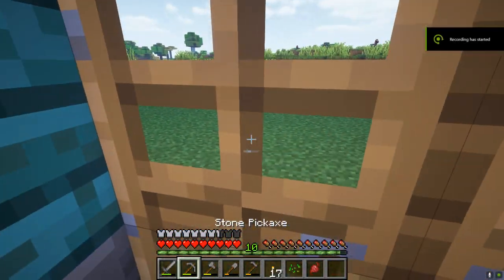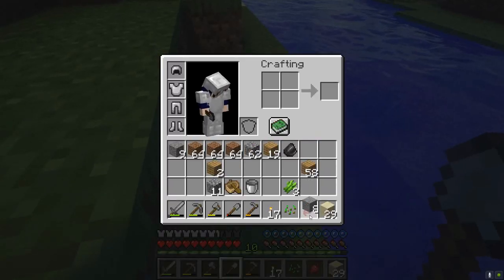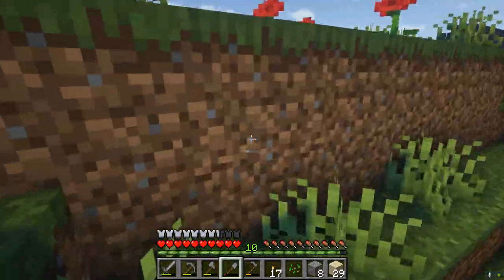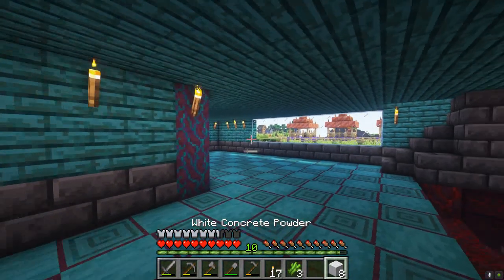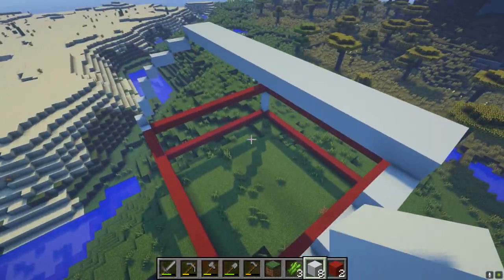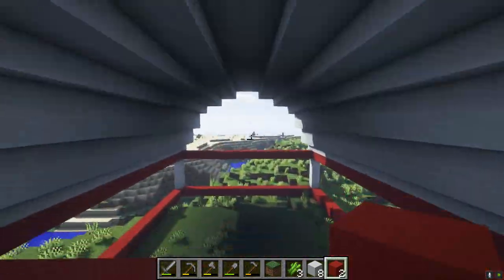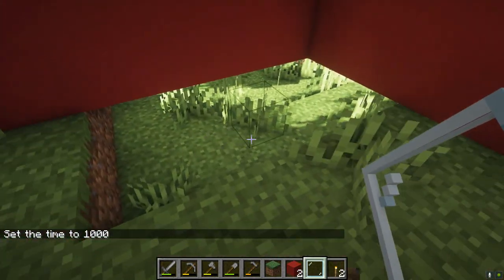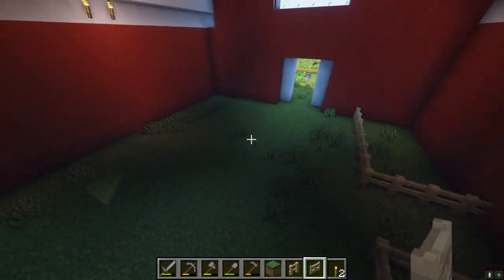Building a Barn - Caves and Cliffs Let's Play #6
In Todays video Paul builds a barn for his barn animals!!!